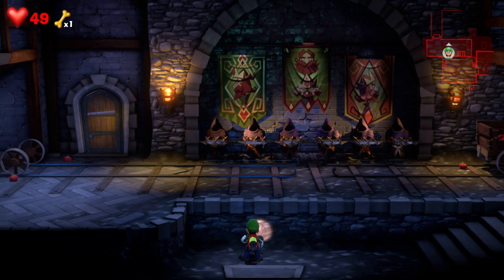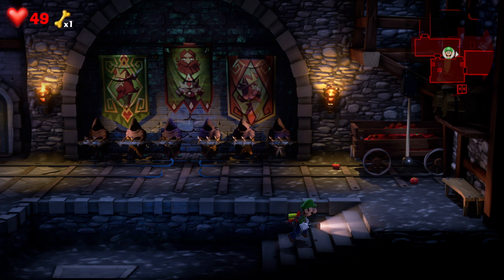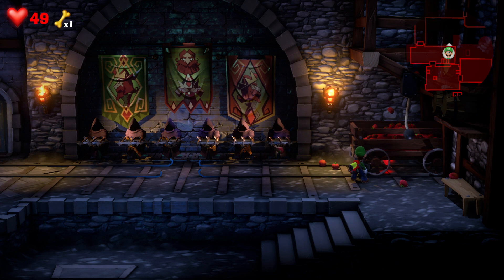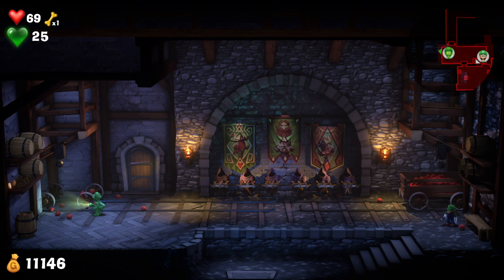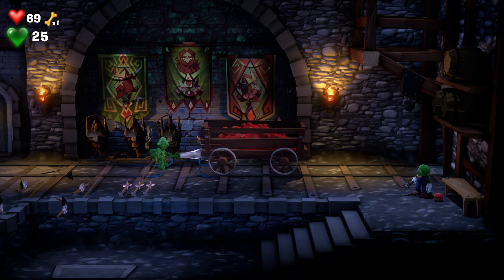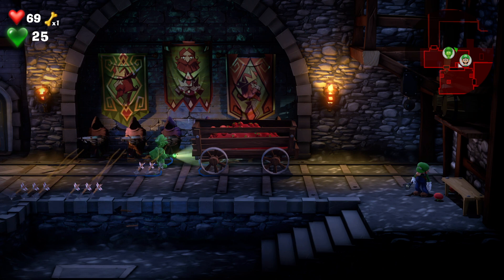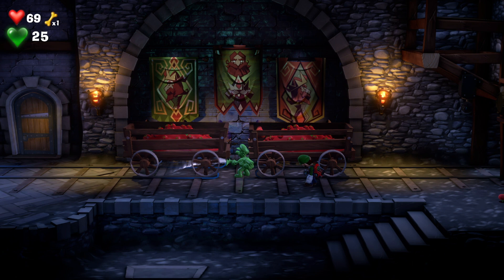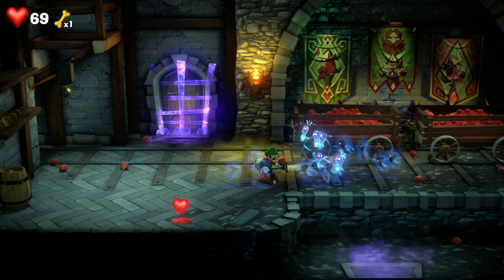Luigi's Mansion 3 Rail Cart puzzle Floor 6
Check out our Luigi's Mansion 3 Rail Cart puzzle tutorial to see how to get past the arrows in Floor 6 with the apples and the carts.

This puzzle might not be quite as tough as the bridge, but it’s not too far away. It combines a few elements to build up the challenge and to make it more difficult to figure out. It’s all relatively simple when it does start to make sense, so you should be able to make it through pretty quickly. You can follow along with the video to see exactly what to do to get Luigi past the bows and through the Rail Cart puzzle.

You can read more about Luigi's Mansion 3 or with the official Nintendo Twitter

Remember to hit that like button and share our Luigi's Mansion 3 Rail Cart puzzle Floor 6 Castle tutorial video on Facebook, Twitter, Google+, Pinterest or any other social media channel you use. This is part of our wider series on the threequel, which will include our gem guide, hints and tips, plus videos on tough sections and all of the boss fights that you need to face.